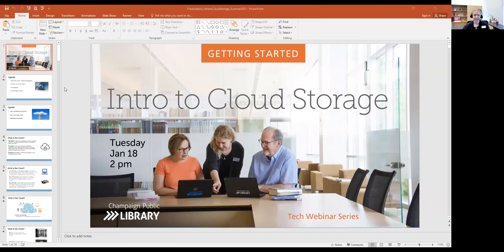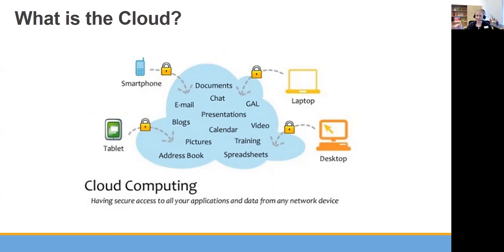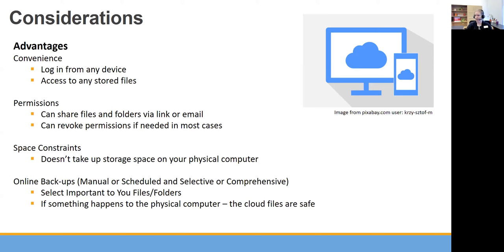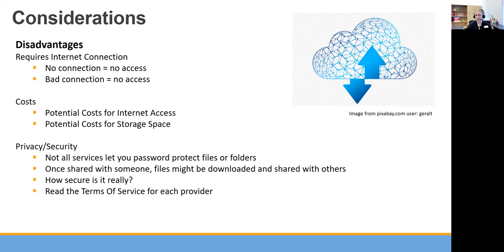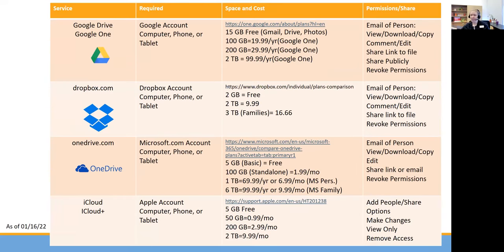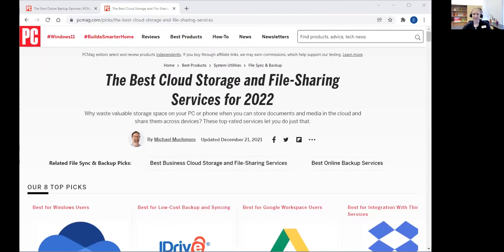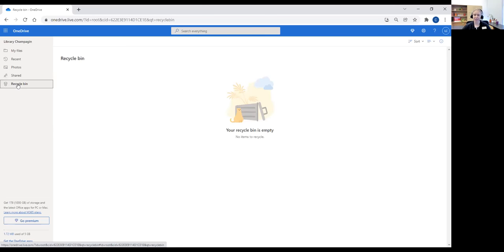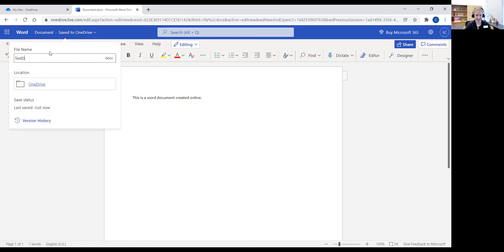Intro to Cloud Storage | January 2022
Recorded January 2022. What's "the Cloud"? Get your questions answered and find out how Cloud storage works. You'll learn about some popular Cloud storage providers and get to see a live demo.

Learn the differences and similarities between popular Cloud companies and common features.

Tech Questions? We can help.

200 W. Green St.
Champaign, Illinois 61820 USA